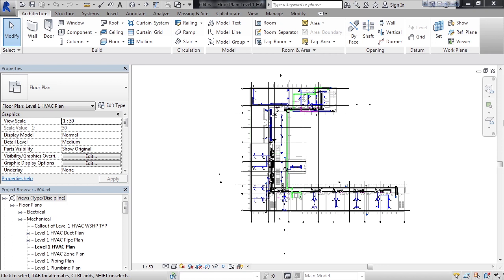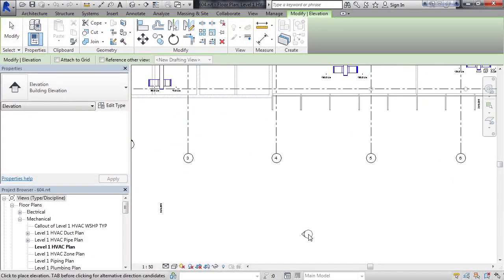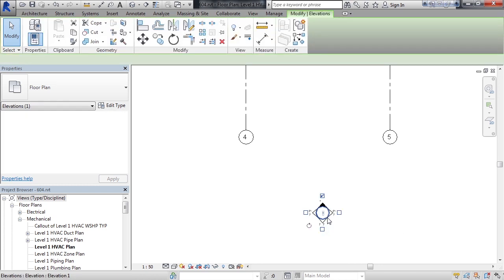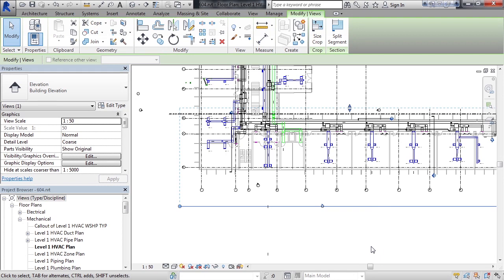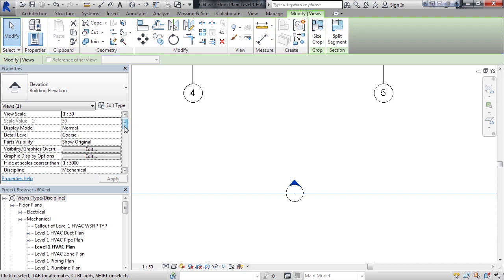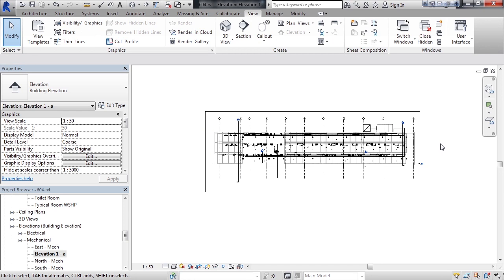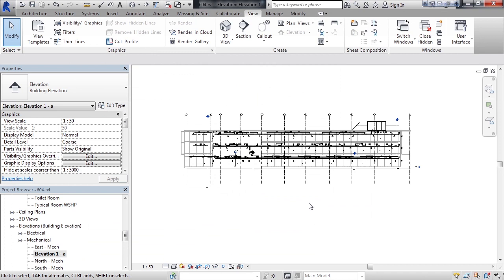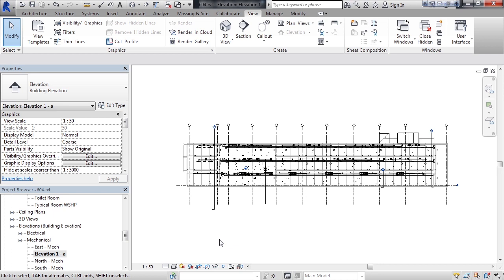Revit tutorial for beginners Elevations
Dalam tutorial ini saya menunjukkan kepada anda bagaimana Using Linked CAD Files Architectural Approach di Revit sebagai proyek yang dapat Anda tautkan dalam sebuah proyek.